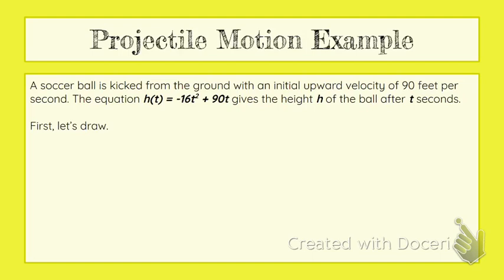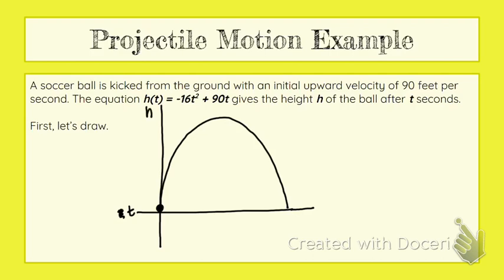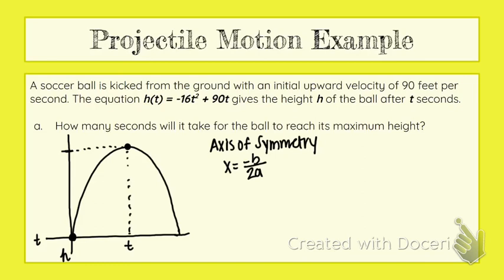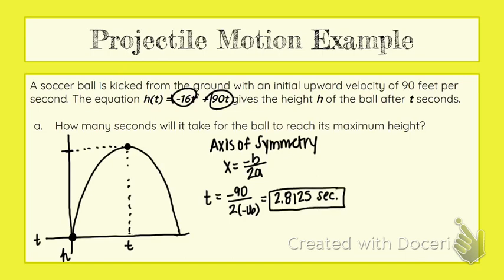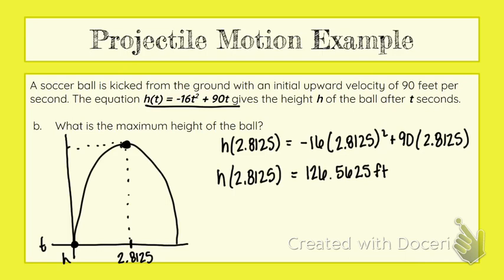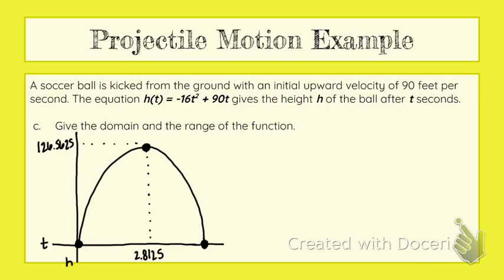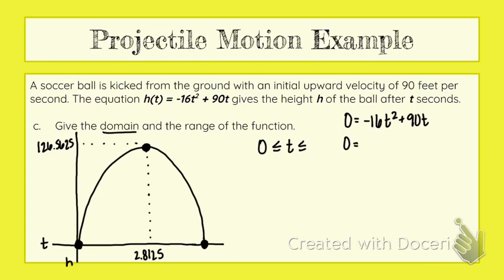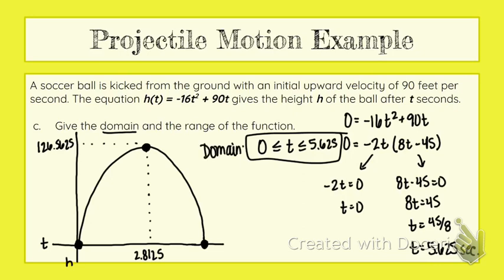Quadratic Applications - Projectile Motion